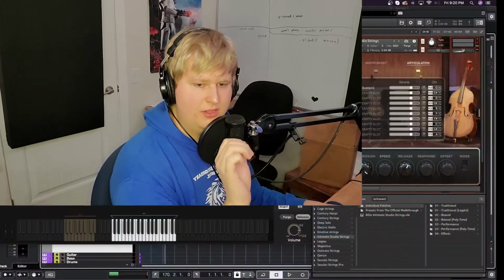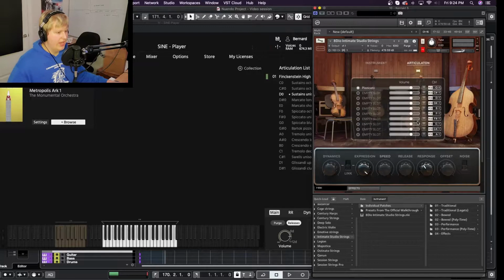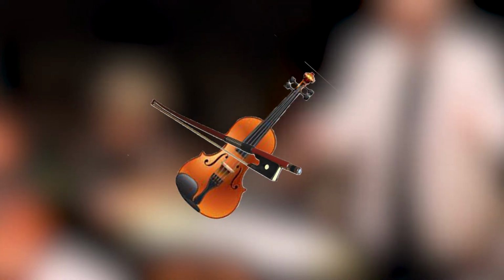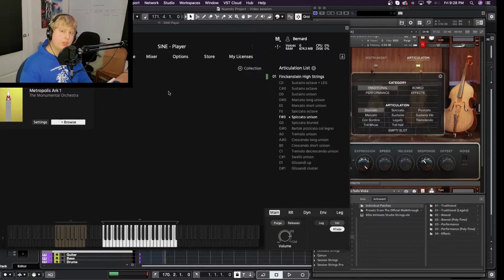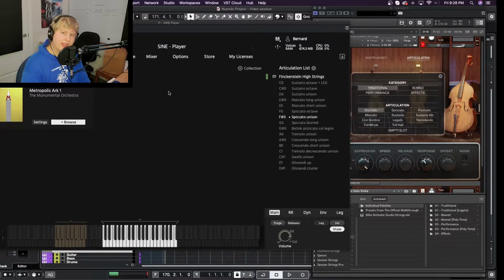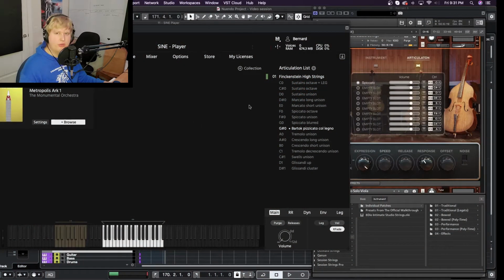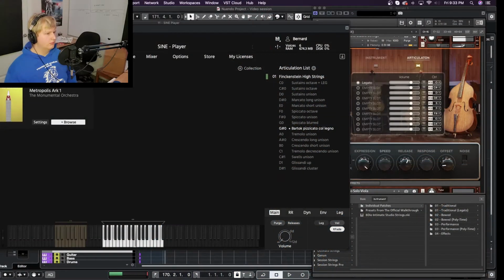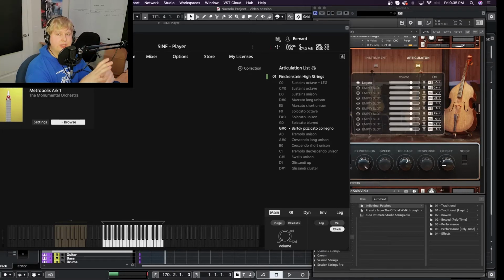Basic String articulations - Orchestration Techniques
Today we explore the basic articulations of the string section, building off the information from our previous video.

Timestamps:
0:00 - General Info
2:04 - Articulations available in libraries
12:14 - Niche playing techniques
14:24 - Wrap up